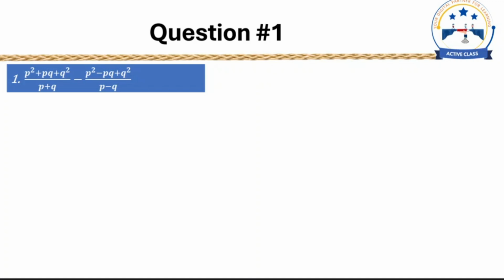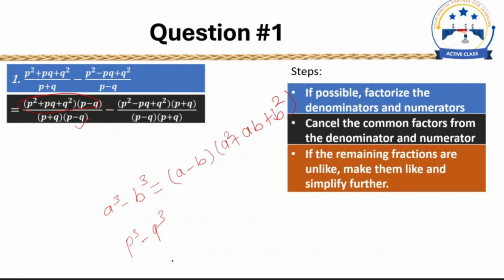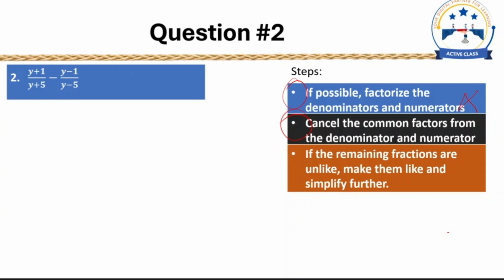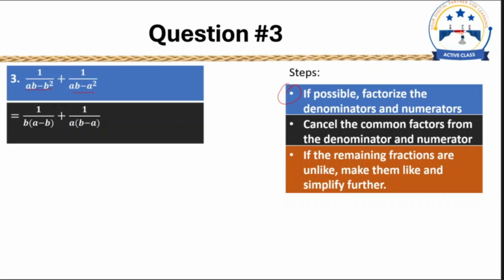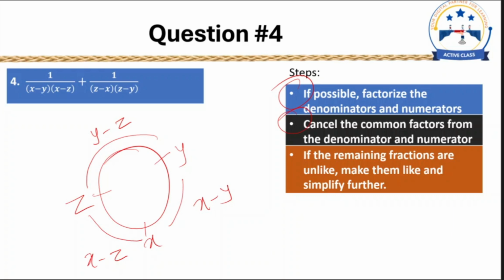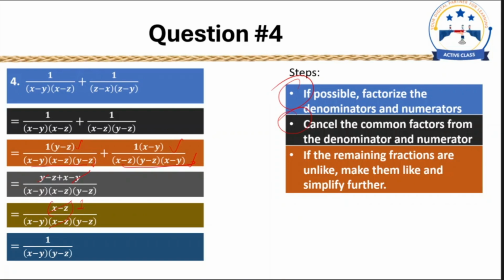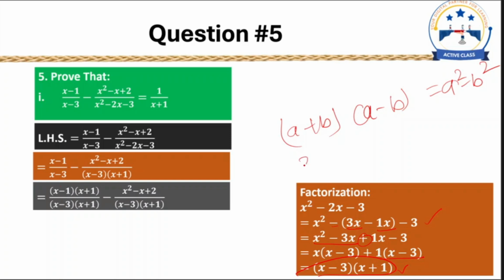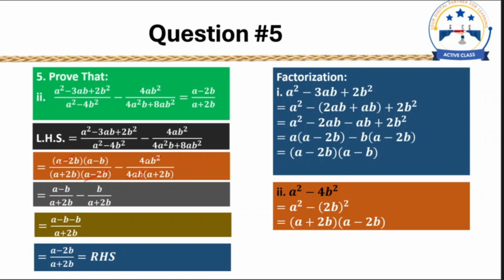Simplifying Rational Expressions | Part-1| Grade 8 and 10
Unlock the basics of simplifying rational expressions with this beginner-friendly video! 🎓 In Part 1, we walk you through 5 step-by-step examples using key rules like factoring, canceling common factors, and simplifying expressions.

📌 What You'll Learn:

✔️ 0:00-7:45 - Question 1
✔️ 7:45-11:45 - Question 2
✔️ 7:45-15:00 - Question 3
✔️ 15:00-20:00 - Question 4
✔️ 20:00-25:07 - Question 5 (i)
✔️ 25:07-28:30 - Question 5 (ii)
Students are preparing for exams like GCSE, CBSE, ICSE, IGCSE, SEEmath, and others.
Whether you're a middle schooler, high school student, or just brushing up on algebra, this video is perfect for building a strong foundation in rational expressions.